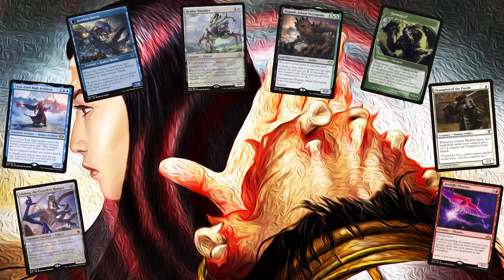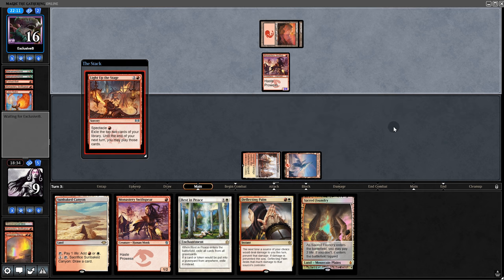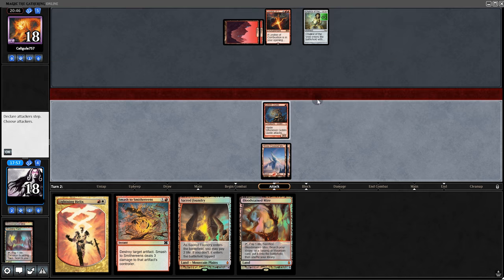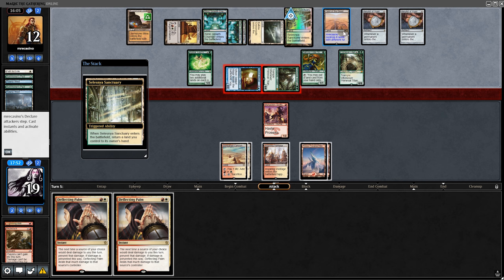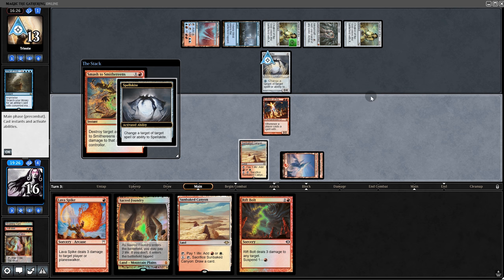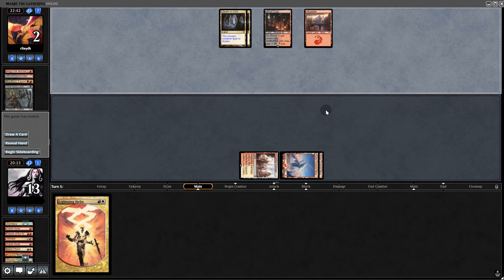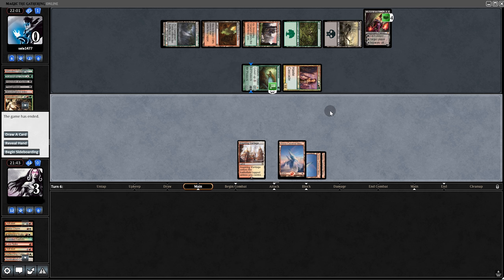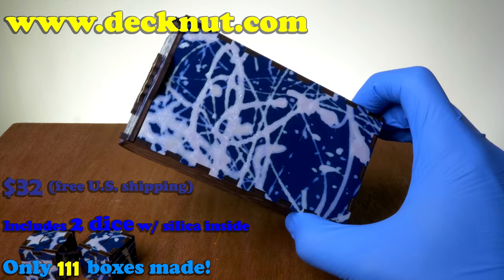MTG Modern ▷ Deflecting Palm SURPRISE Deck! ◁【M20】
The Modern metagame is packed with BIG creatures after the Mythic Championship Modern Tournament! But the Modern meta has a savior: Deflecting Palm! Just how good is Deflecting Palm against the M20 Modern metagame? Let's find out!!

I painted more deck boxes!

Decklist:

3 Deflecting Palm
4 Sunbaked Canyon
4 Boros Charm
4 Inspiring Vantage
4 Eidolon of the Great Revel
4 Goblin Guide
3 Searing Blaze
4 Lava Spike
2 Scalding Tarn
4 Monastery Swiftspear
2 Sacred Foundry
4 Rift Bolt
3 Snow-Covered Mountain
4 Lightning Bolt
4 Lightning Helix
1 Grim Lavamancer
2 Bloodstained Mire
1 Arid Mesa
2 Wooded Foothills
1 Skewer the Critics

Sideboard:

1 Deflecting Palm
1 Path to Exile
3 Skullcrack
4 Smash to Smithereens
1 Searing Blaze
3 Rest in Peace
1 Searing Blood
1 Chandra, Acolyte of Flame